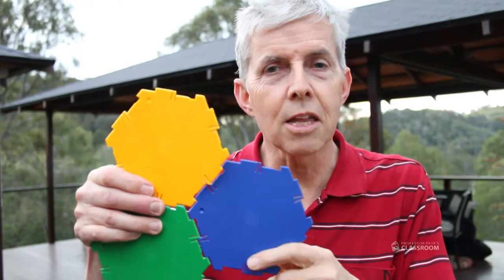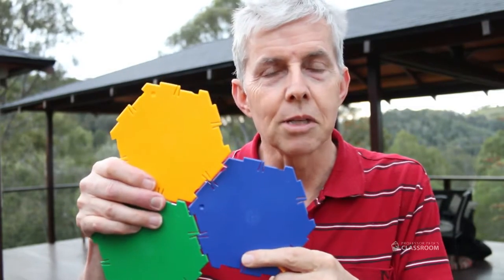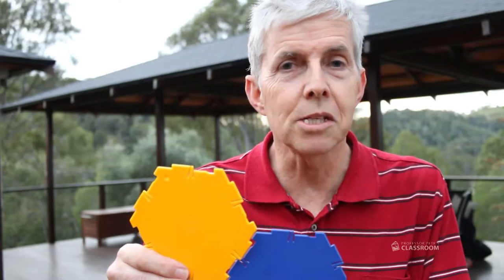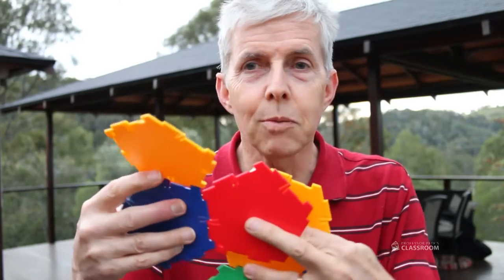Where's the Math #15 for Grade 6: Pentagon Tessellation Puzzle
Show this video to your students, and ask them questions such as:

- How do the pentagonal tiles tessellate?
- How can you be sure?
- Where is the math in this video?
- What math do you know that will help you answer your questions?

► WATCH "Where's the Math?" "videos on SNAPCHAT: add petes_classroom as friend.

► PLEASE COMMENT: Share your students' questions and how they figured out the answer in the Comments section below this video.

This video is from the Where's the Math? series from Professor Pete's Classroom. These videos  are simple, short videos that show real-life situations, videoed live, in which there is some actual, realistic math which K-6 students may be able to figure out, by themselves or with suitable suggestions and prompts from a teacher or parent.

You can use these videos as "math conversation starters", to start a lesson or to fill in a spare few minutes.